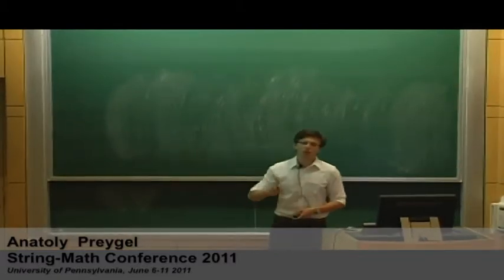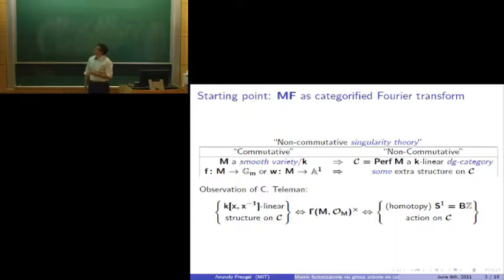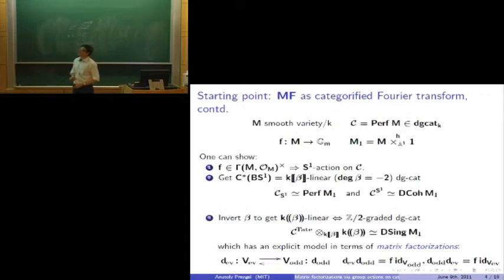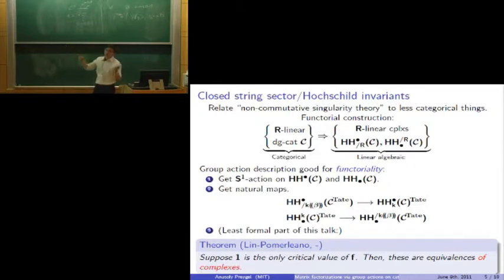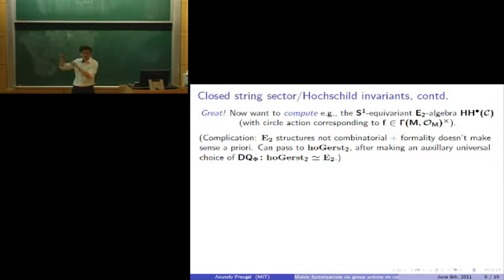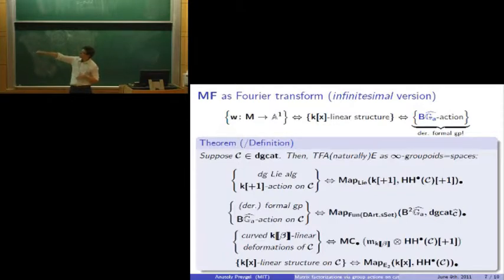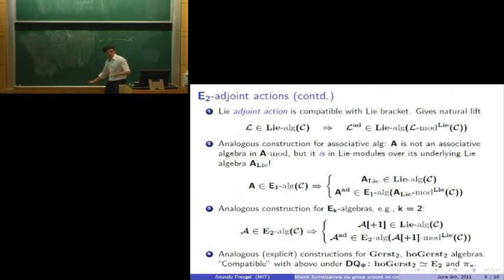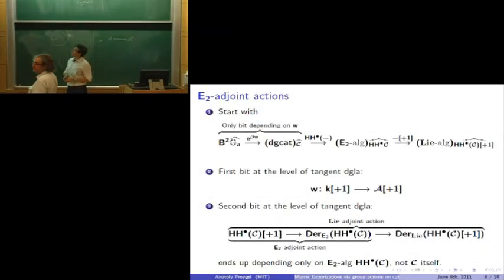Anatoly Preygel - Matrix factorizations via group actions on categories